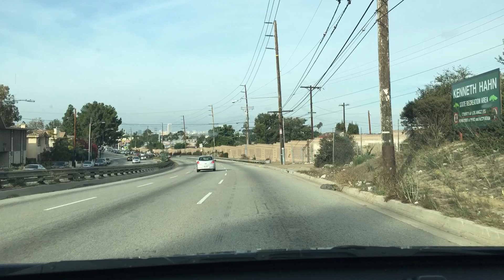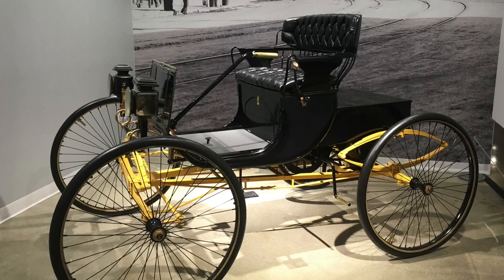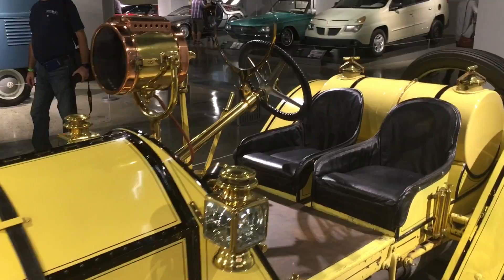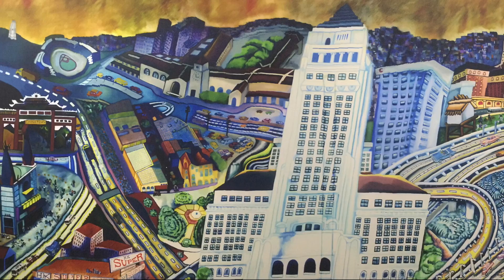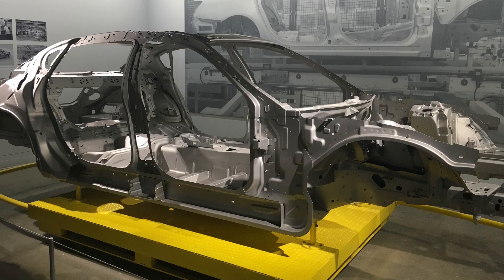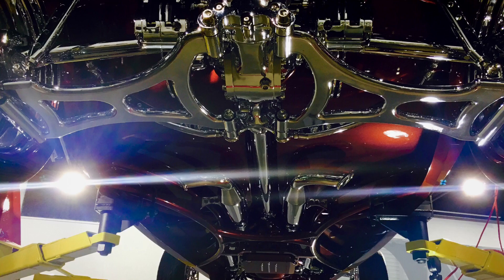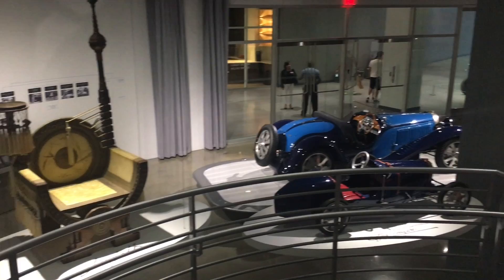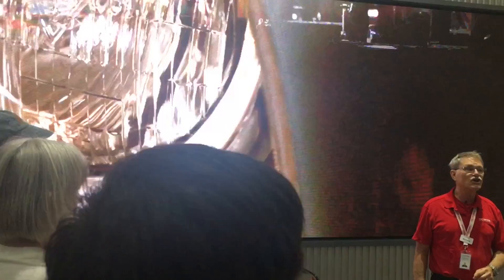Journey Of 1 - Week 43 - Peterson Automotive Museum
Week 43 - Filmed 11/5/16 - This week I head to the Miracle Mile in LA to visit the Peterson Automotive Museum, one of the largest private car museums in the world, featuring historic cars and automobiles, along with some of the rarest and most exotic that exist.  Right now they're featuring a special Bugatti exhibit worth well over $100 million dollars in cars.

For more Journey videos, bonus content, and a peek at what's ahead,

Gunnar Olsen - Volcano Trap